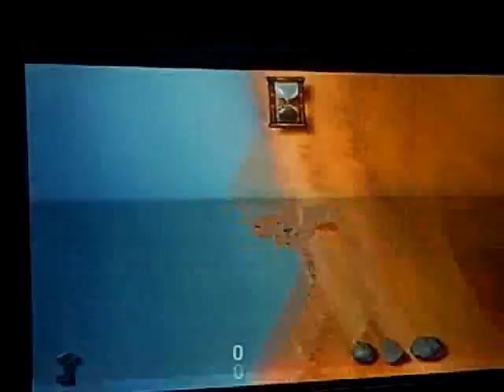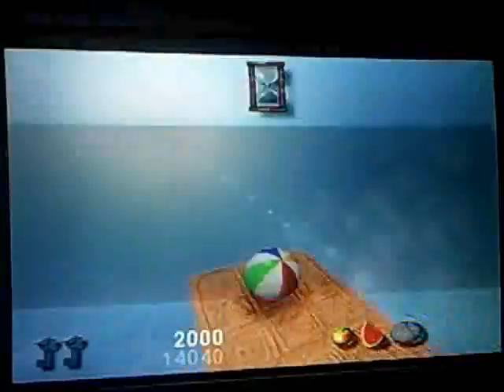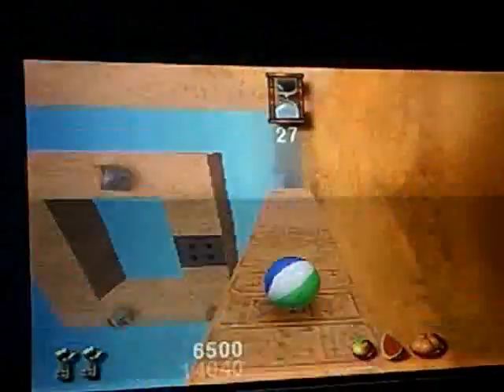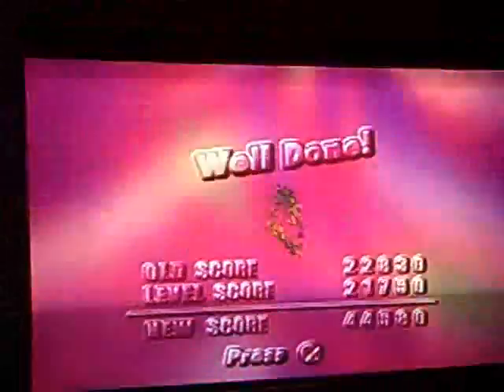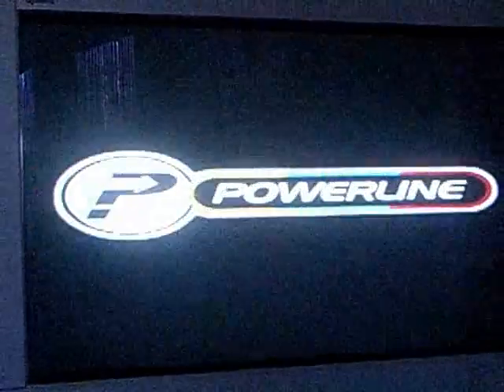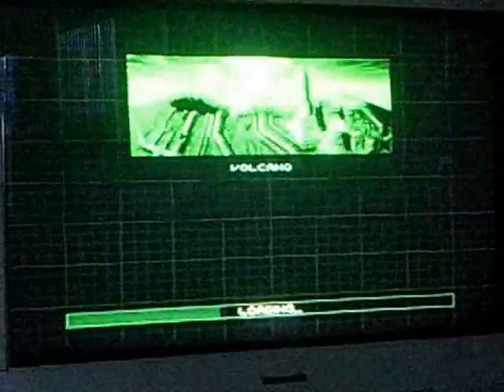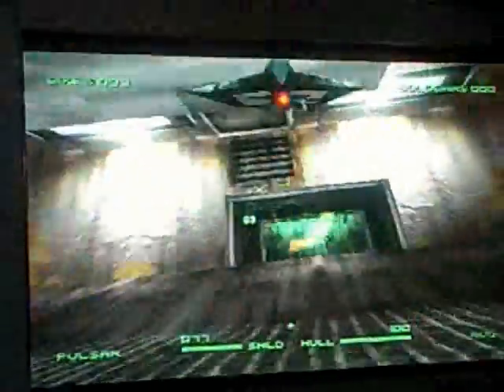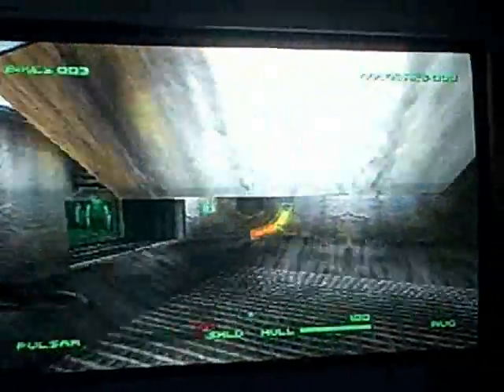CRINDOR& plays Kula World (And Forsaken!)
Love this game, it is one of my all time favorite games. Really recommend it =] But i don't recommend forsaken...